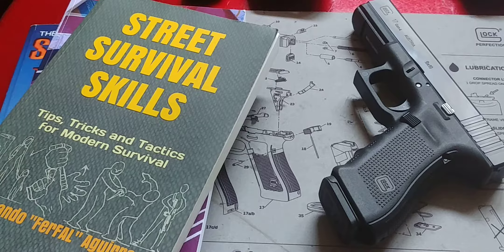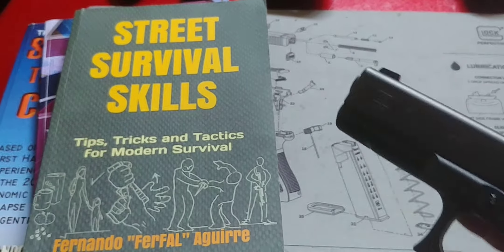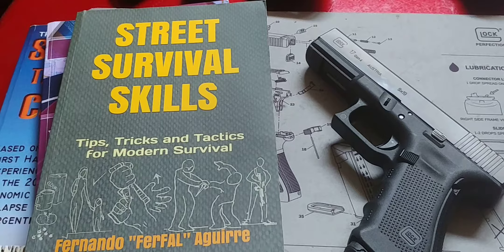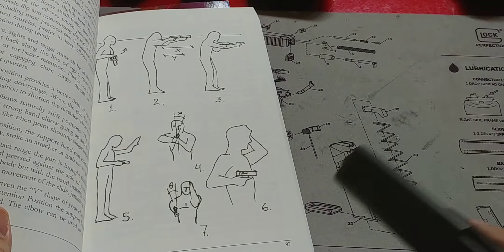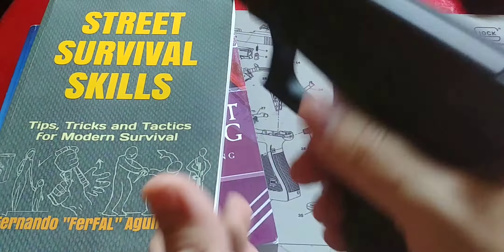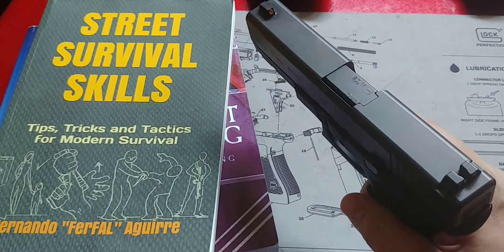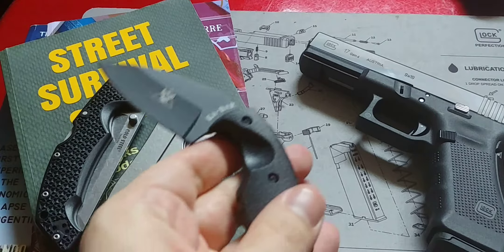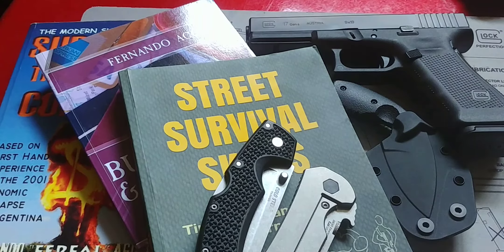🔥GUN FIGHTHING ❗ BEST WAY TO AVOID JAMS AND INTERUPTIONS 💥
KA-BAR TDI in Amazon
-MY BOOKS: